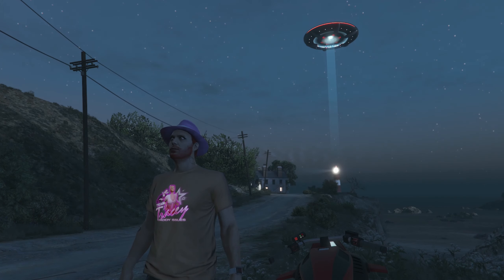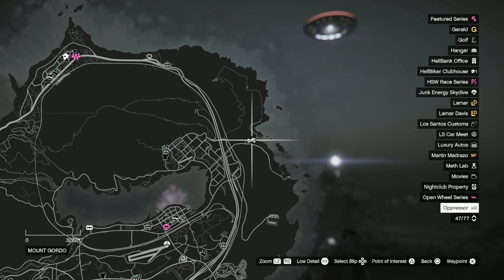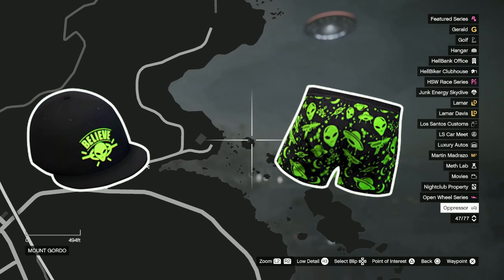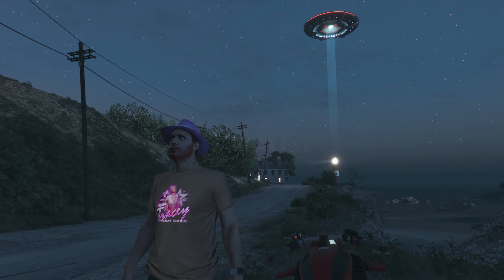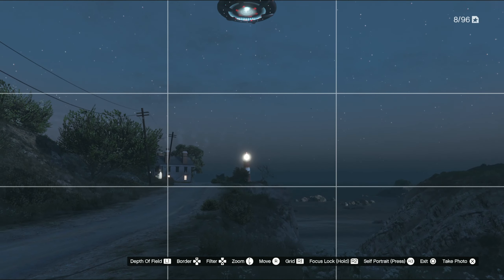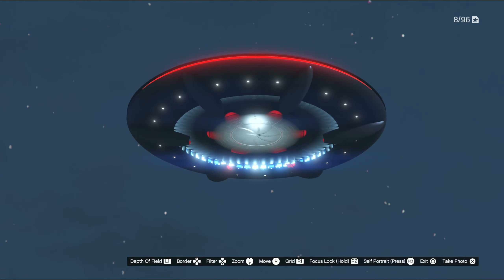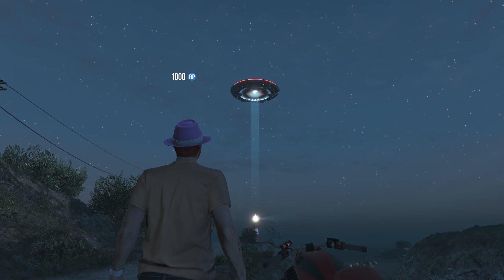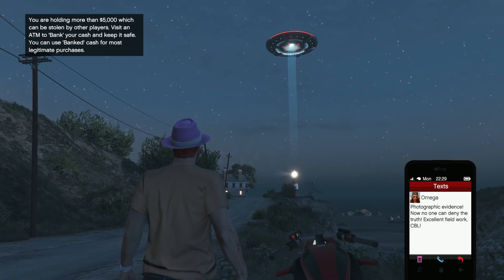4th Day Sightings of UFO's in GTA 5 ONLINE & You Can Unlock Rewards!